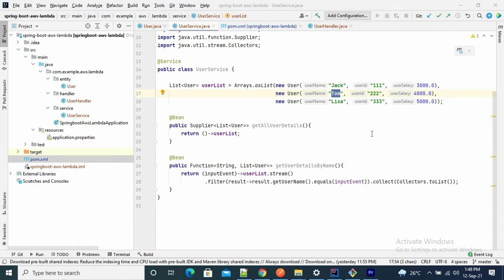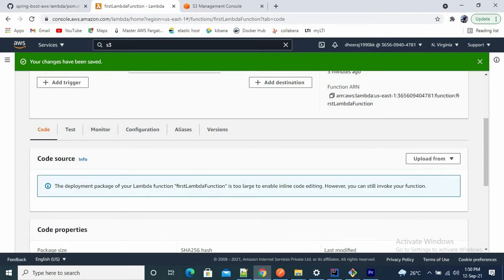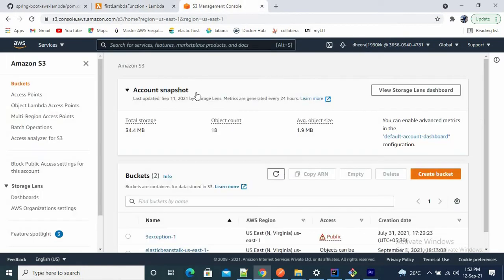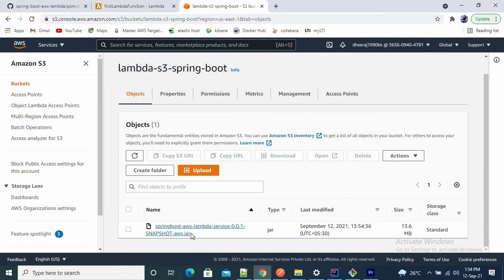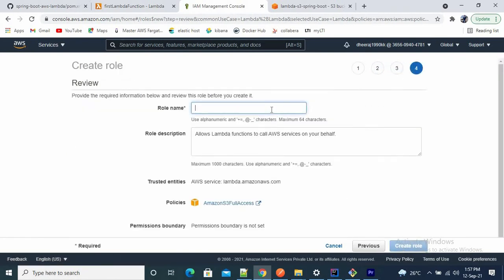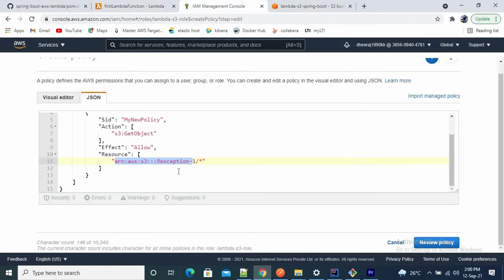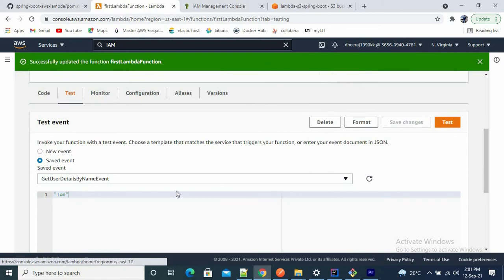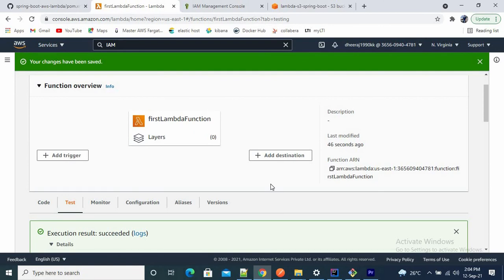AWS-Lambda-S3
Integration of SpringBoot applicaton with AWS lambda and S3